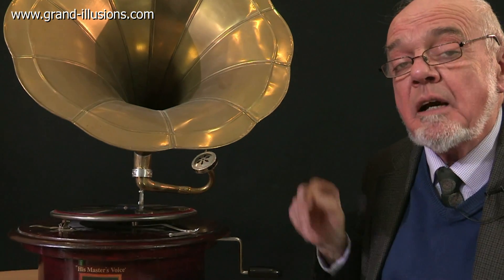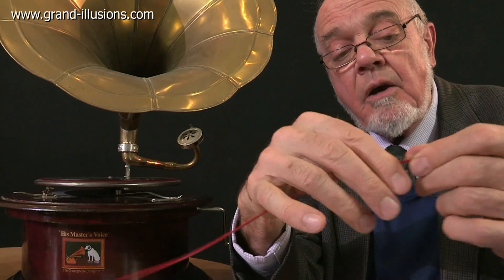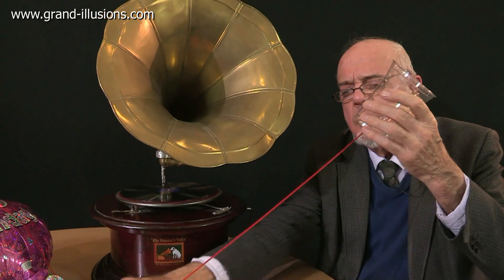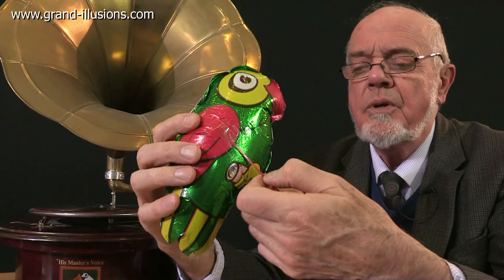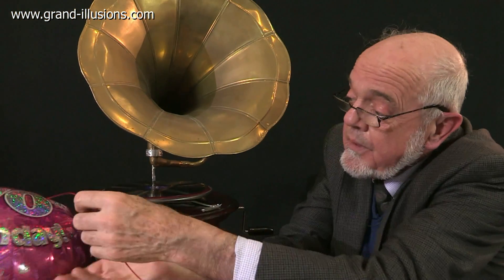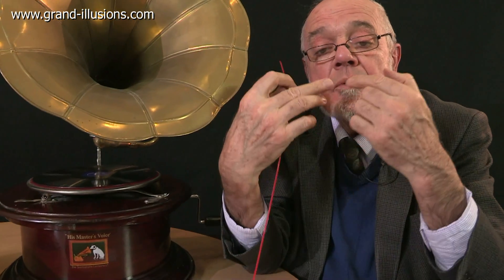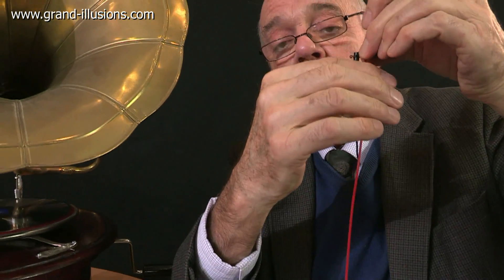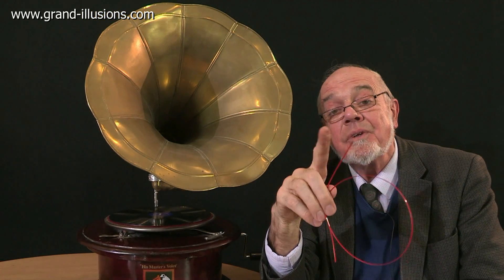Talking Tapes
Just as vinyl records have a pattern of grooves and ridges that contain the sound, talking tapes - which were originally developed in 1918 - work on the same principle. Along the length of the tape is a fine pattern of grooves, and when you run your finger nail along the tape, you can 'play' the encoded message.